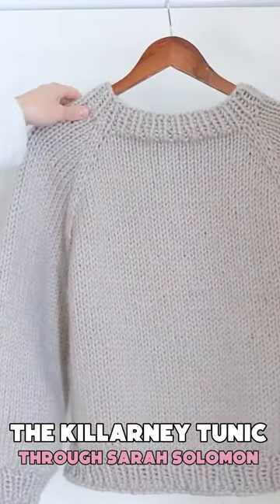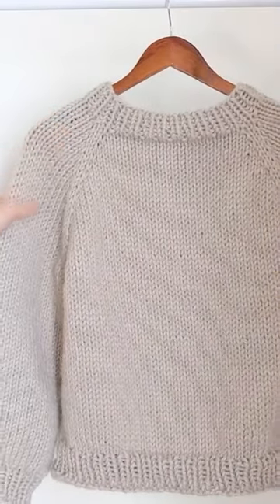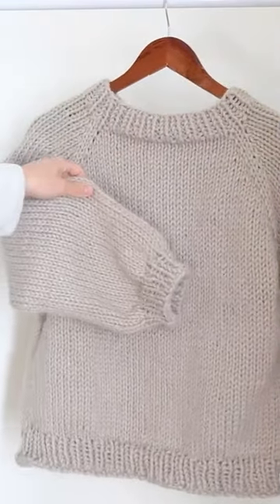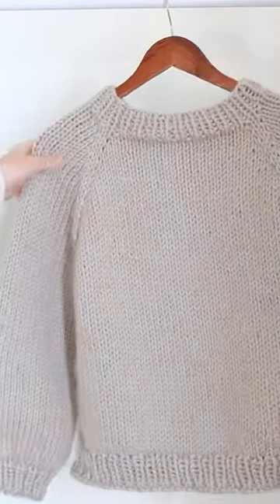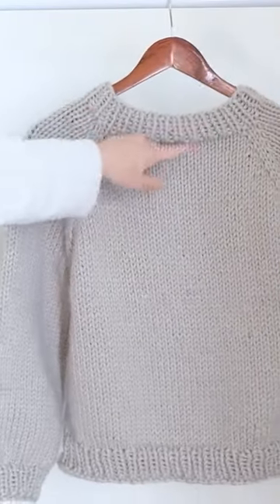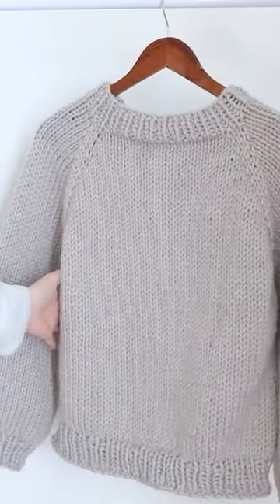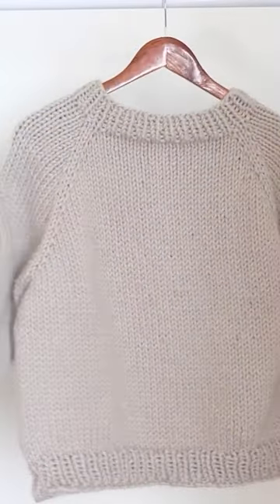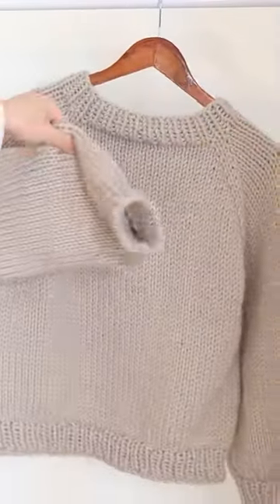5 WHITE SWEATERS THAT YOU’LL WANT TO HAVE Part 1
Hello! Welcome to Alluring, your home for all things Fashion.

You are currently watching 5 WHITE SWEATERS THAT YOU’LL WANT TO HAVE Part 1

Looking for a fashion channel that will keep you up-to-date on the latest trends?

Looking for a stylish and affordable way to keep warm this winter? Whether you're looking for a classic cardigan, a chunky knit, or something a little bit different, we've got you covered.

If you're looking for a fashion channel that will inspire you and leave you wanting more, then you need to check out Alluring. Our channel is full of amazing fashion tips, tricks, and ideas that will have you looking your best in no time.
Whether you're looking for a new outfit for a special occasion or just want to update your wardrobe for the season, our videos will help you do just that. So what are you waiting for?